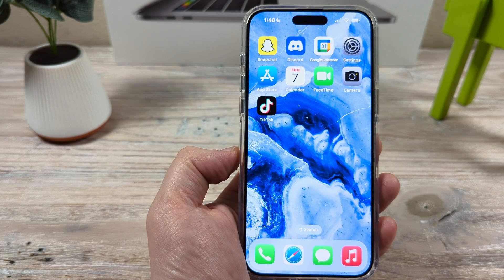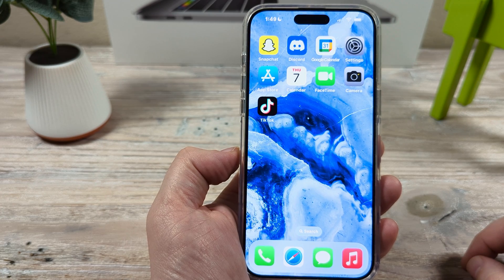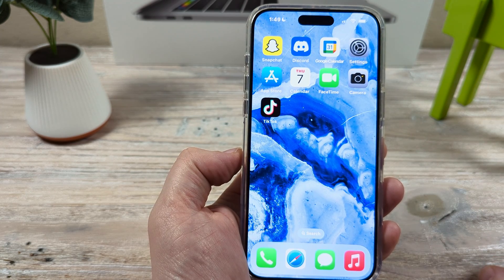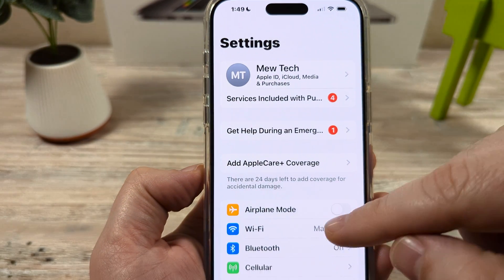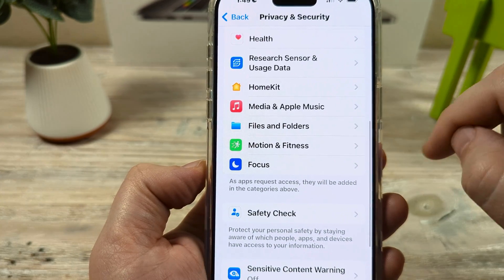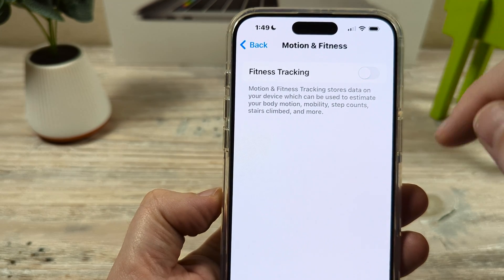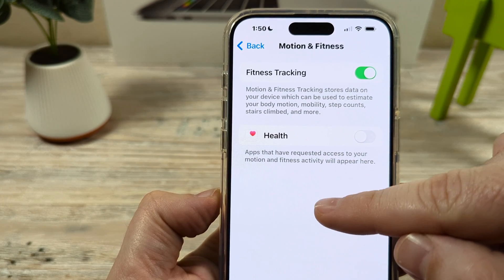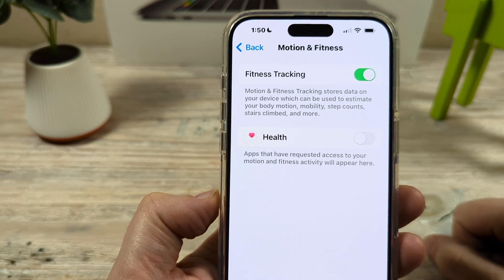How To Turn Fitness Tracking On And Off Using iPhone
Easily turn on or off the fitness tracking on your iPhone device with just a handful of steps found in this video.

Disabling this feature stop other devices or apps from collecting the data from your iPhone related to motion and steps. If you want to enable the fitness tracking but don't want additional information to be collected about your activity you can also turn off any apps individually from accessing this data.